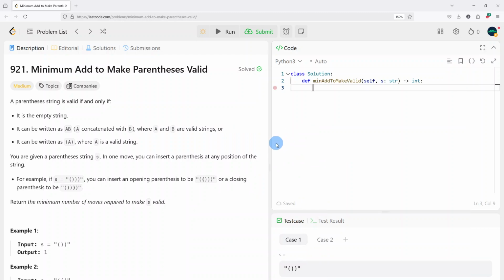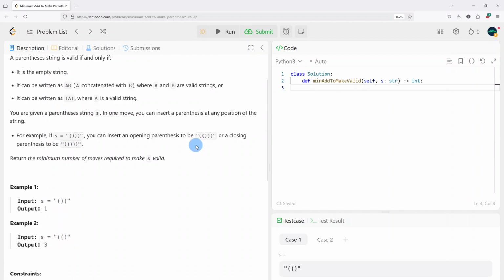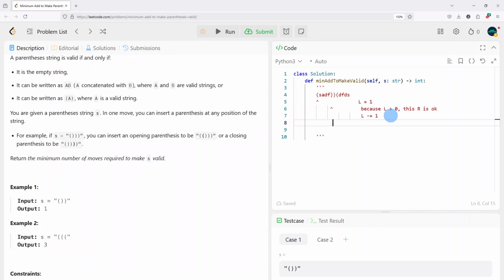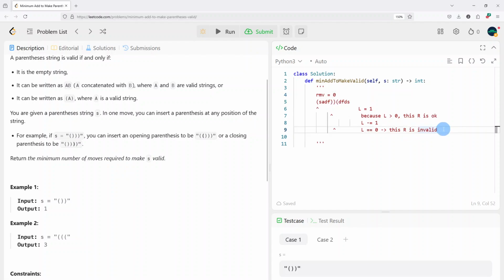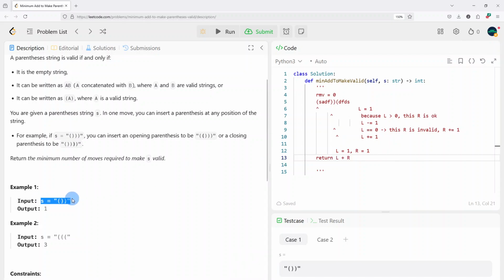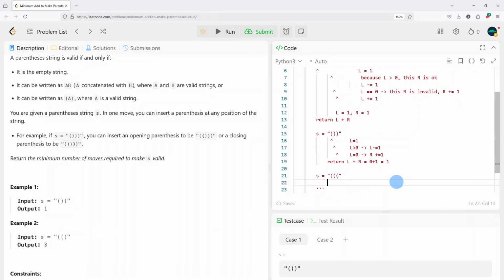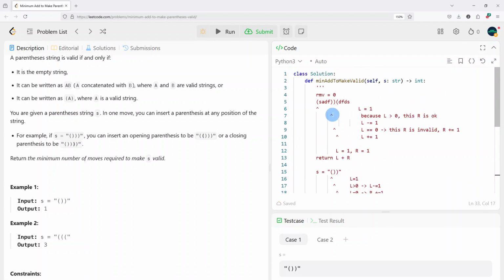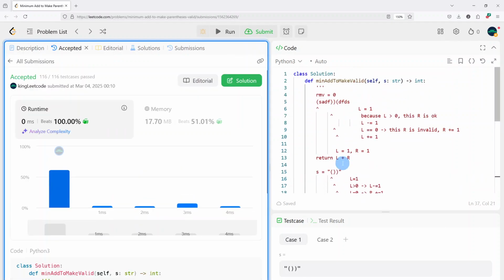Leetcode 921 Medium: Minimum Add to Make Parentheses Valid (Python)